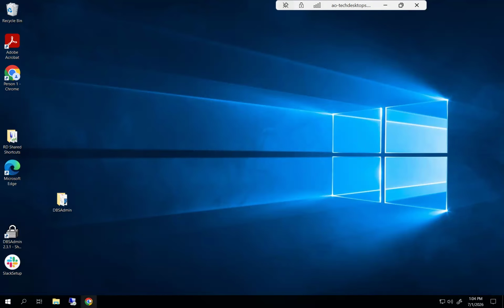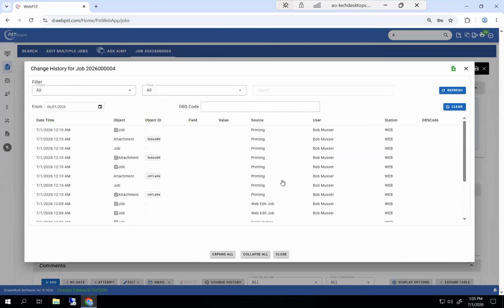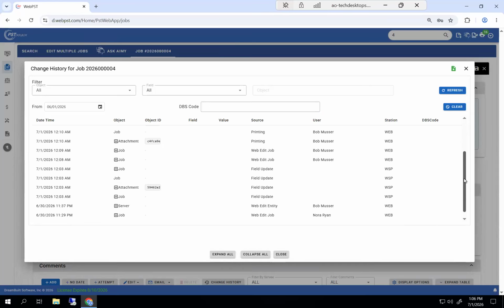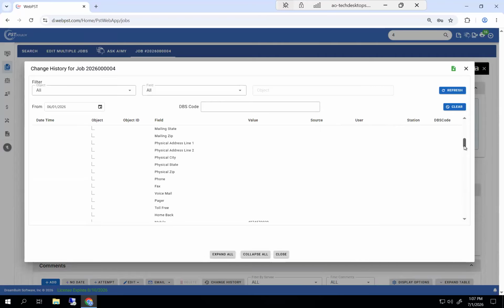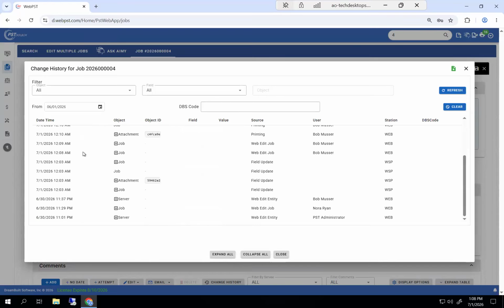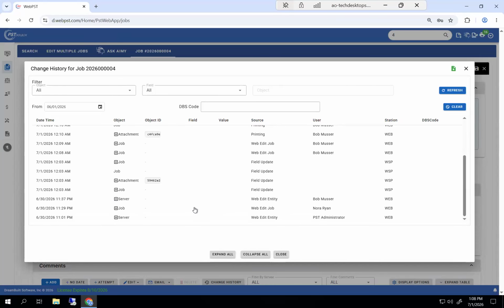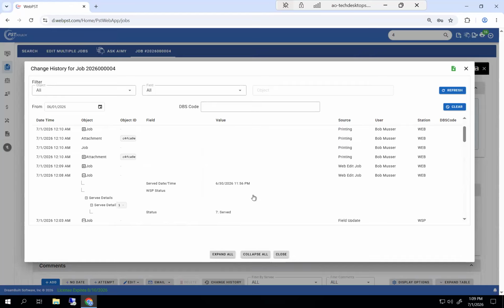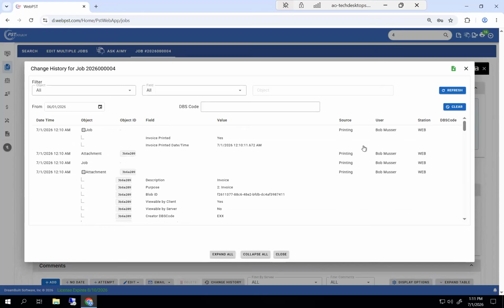WebPST: Change History Now Available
Do you ever wonder what happened in a job? Who changed what and when? The PST Change History can show you exactly what happened on a job. In this video we show where you can find the Change History for a job in WebPST and how to read this valuable tool to identify job issues and potential training topics for your staff.